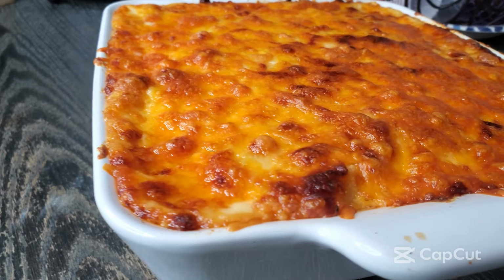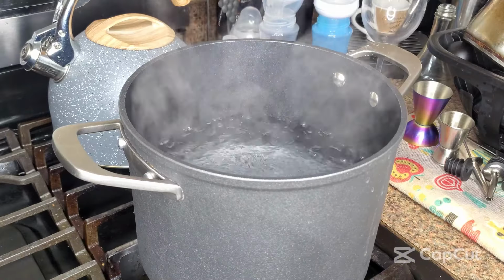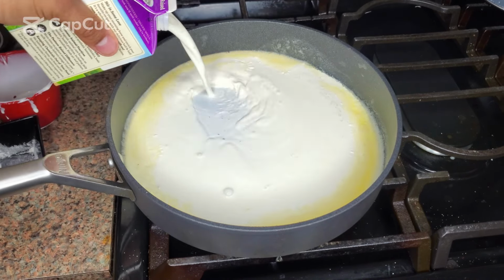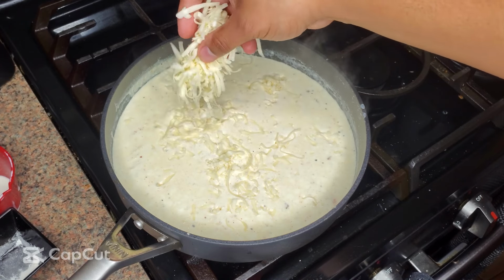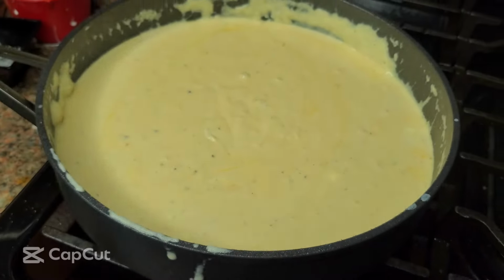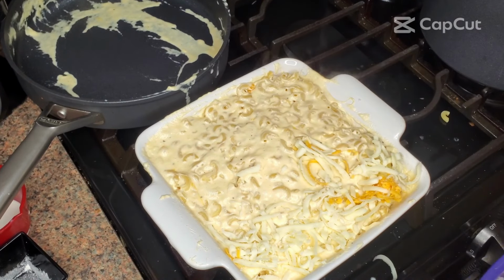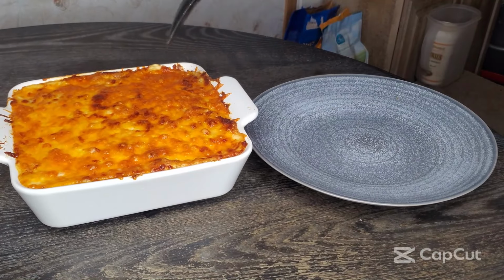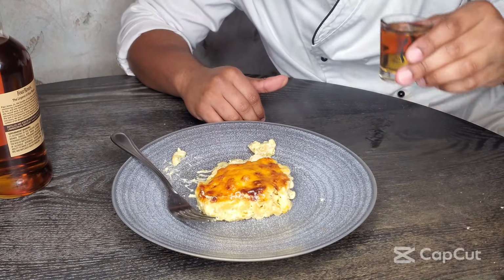Baked Mac and Cheese Recipe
Looking for a delicious and easy Thanksgiving dinner idea? Try this amazing and creamy baked mac and cheese! Not only is it delicious, but it's also perfect for a thanksgiving meal that everyone will love.

Ingredients -
1 Box Elbow Macaroni
1 Cup Half and Half
1 Cup Heavy Cream
2 Tbsp Butter
2 Tbsp Flour
2 Cups Sharp Cheddar Cheese
2 Cups Mozzarella Cheese
1 Cup Smoked Gouda Cheese
1 Cup Monterey Jack Cheese
1 Tbsp Sour Cream
1 Tbsp Sweetened Condensed Milk
Salt, Pepper, Garlic Powder, Onion Powder, Paprika